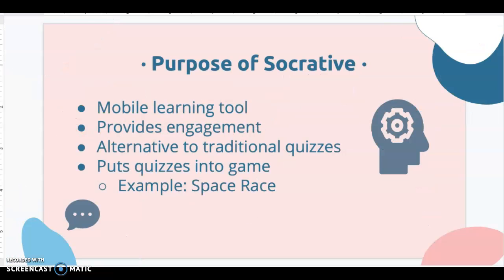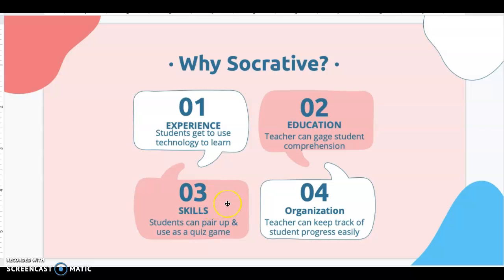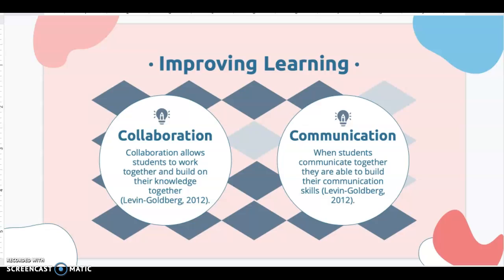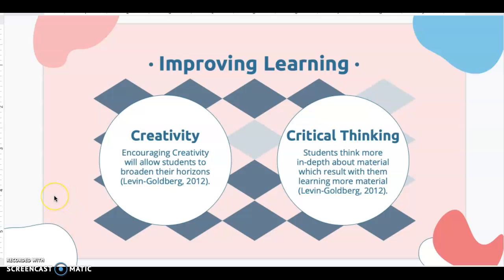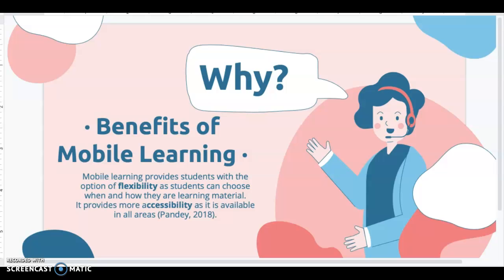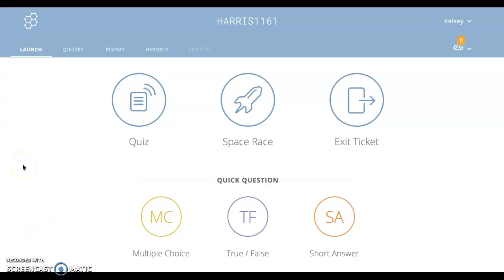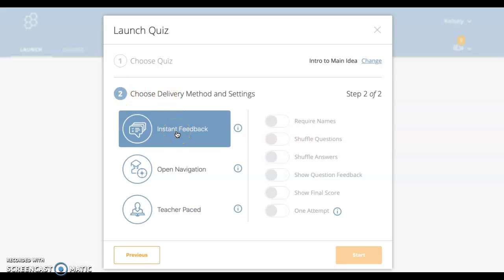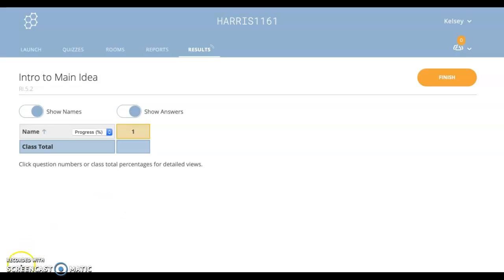Mobile Learning Presentation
For IDET 5360 Task 3